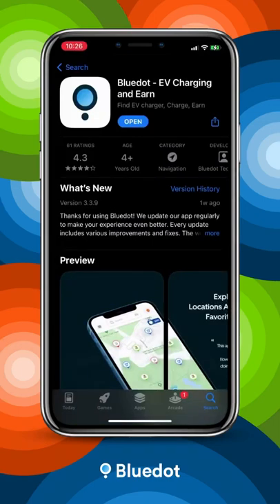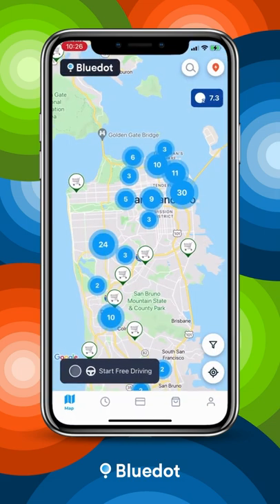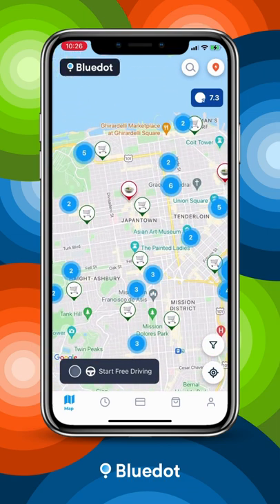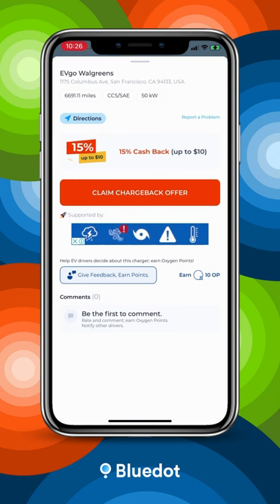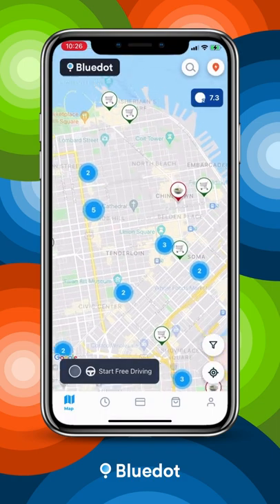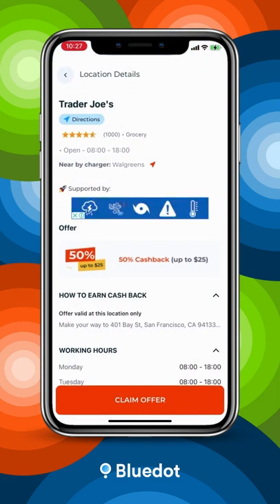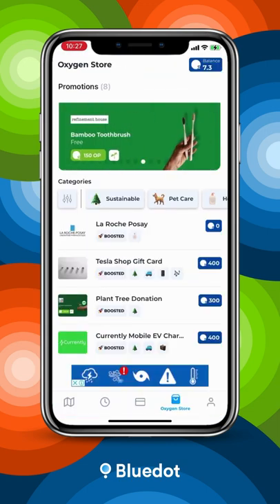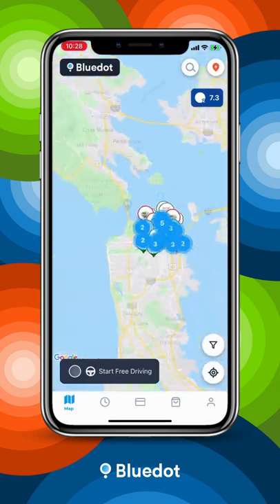🔵 Discover the Bluedot App 🌎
Feel the experience⚡️

Low Carbon, High Energy. Instantly find nearby public charging stations and pay less. Collect Oxygen Points for every minute you charge at a station and shopping in the nearby locations. Get exclusive offers from restaurants, cafes, and retailers.

Bluedot is dedicated to providing smart electric vehicle (EV) charging solutions for smart cities and SME owners. We redefine the EV driver experience and reshape the way private and corporate fleet companies join the e-mobility movement. To make our dream real we are introducing innovative and profitable charging infrastructure for businesses of all sizes and engaging EV drivers with service providers.